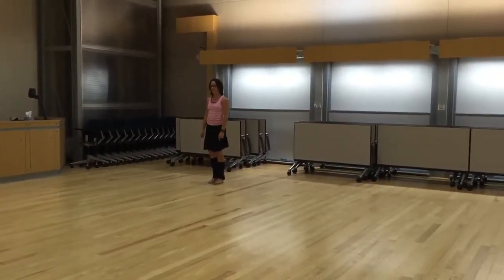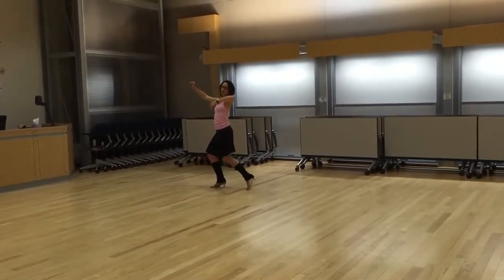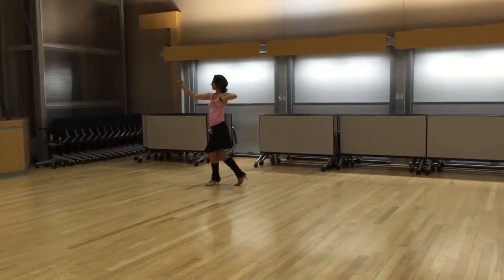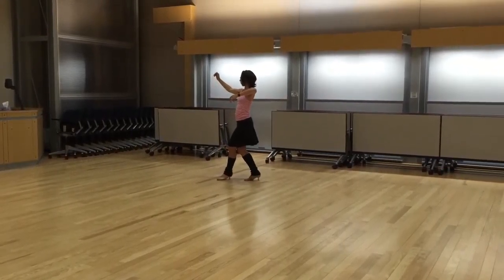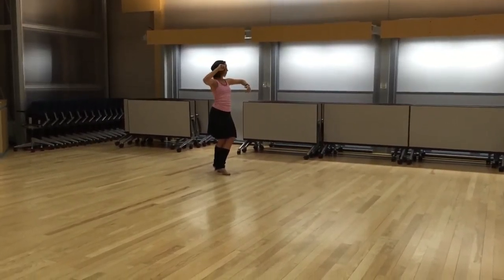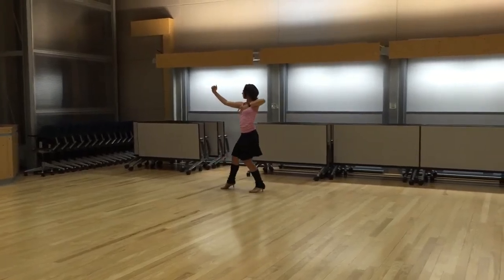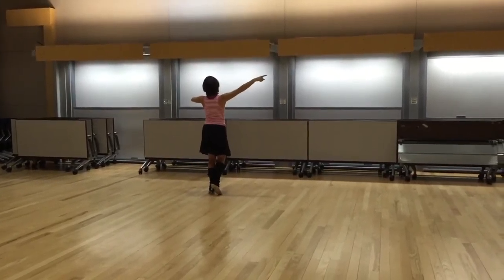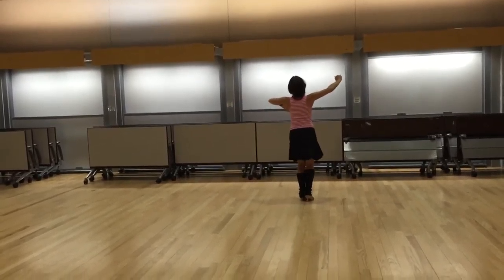Formation lesson 2 part 1 - Follows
Fall away reverse slip pivot
Chasse to the left
Open to promenade position